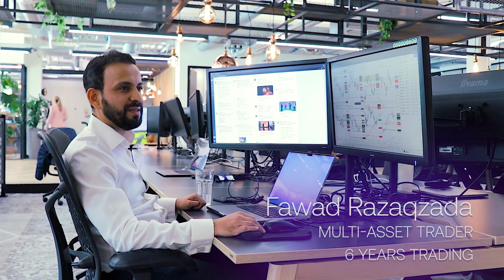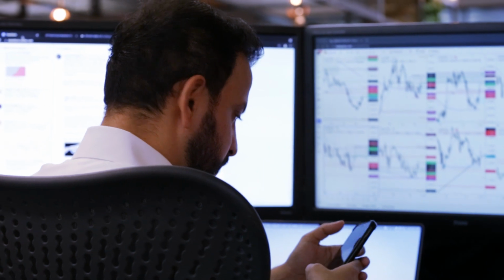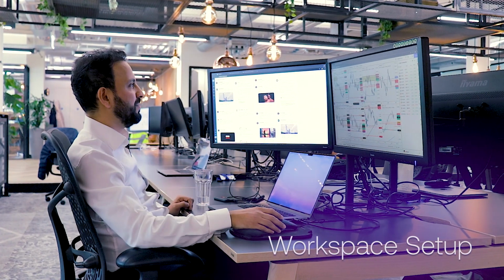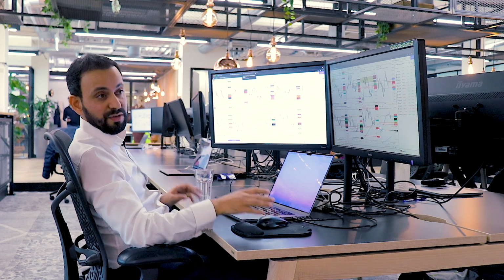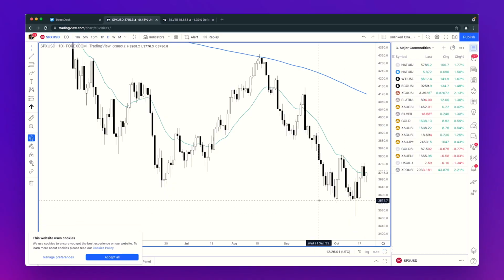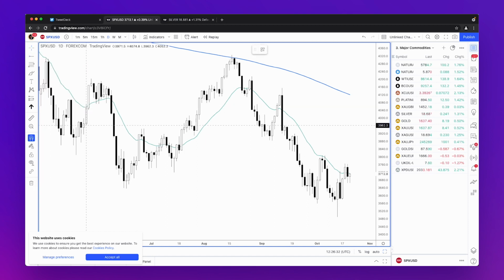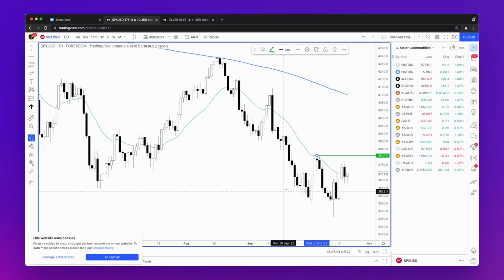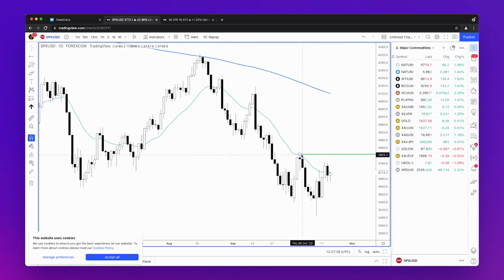5 tips for multi-asset traders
Multi-asset trader and City Index analyst Fawad Razaqzada gives his top pieces of advice for preparing trades and managing risk across multiple markets.